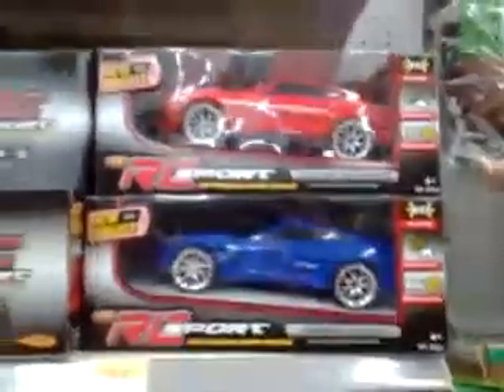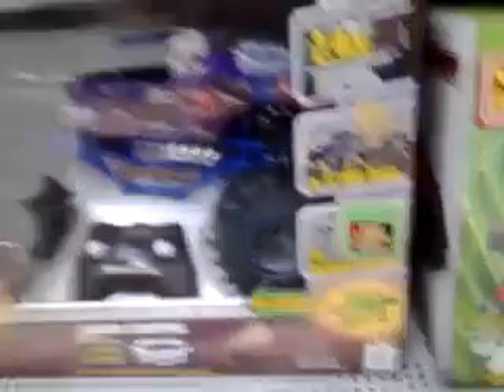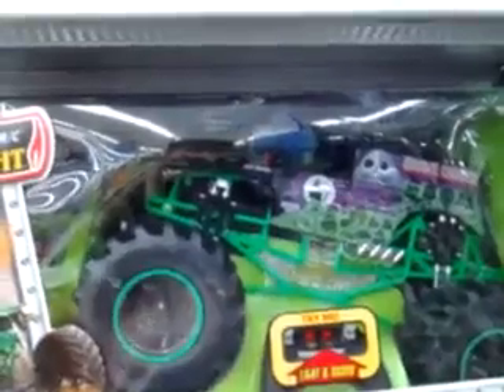Walmart Toy Aisle Short Browse